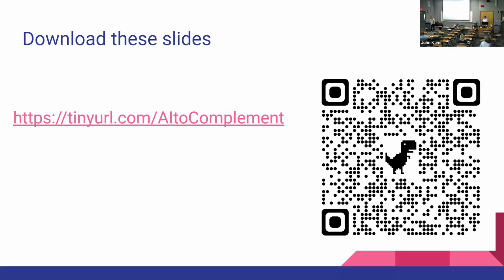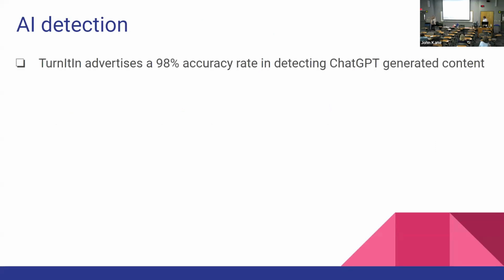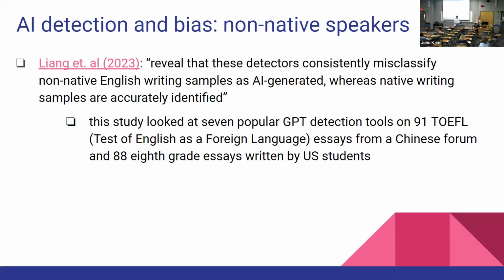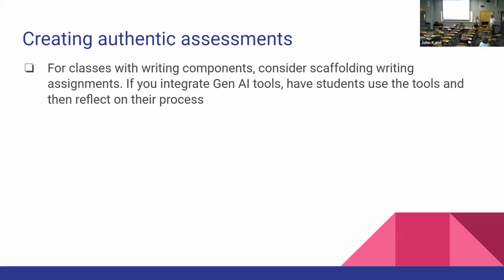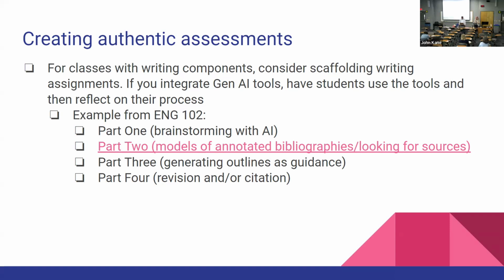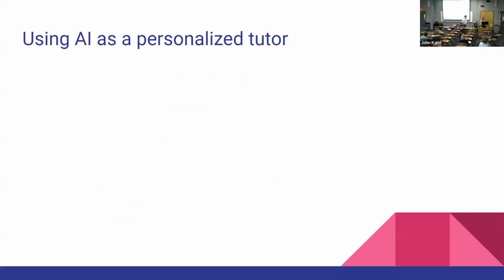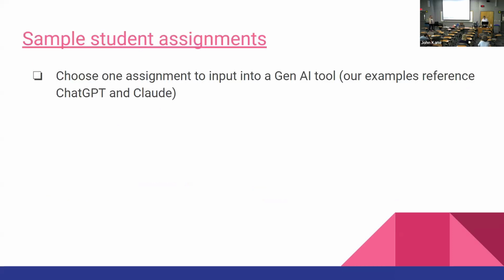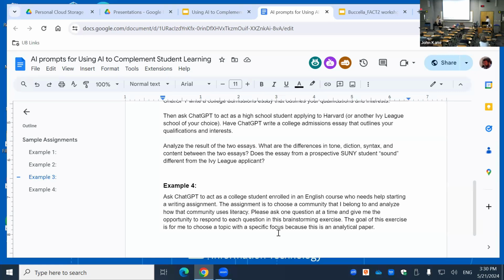Using AI to complement student learning